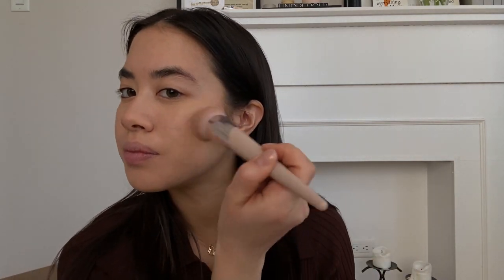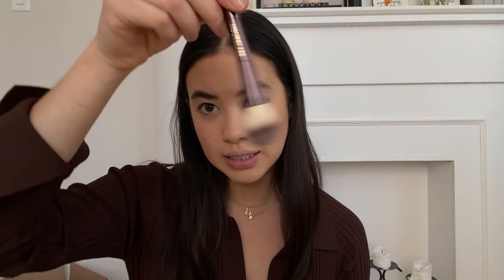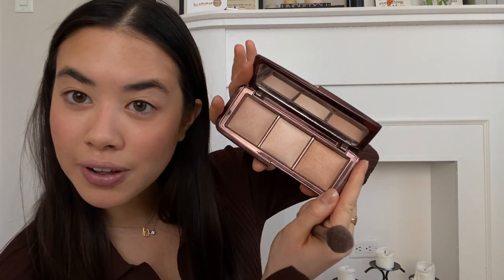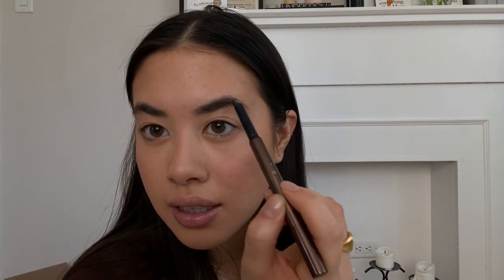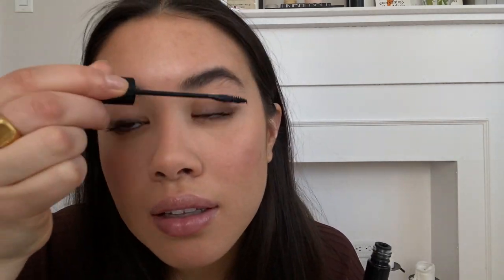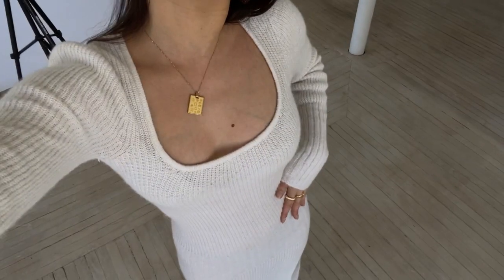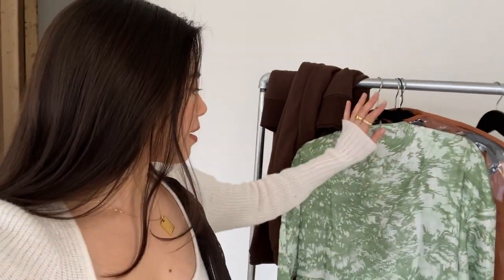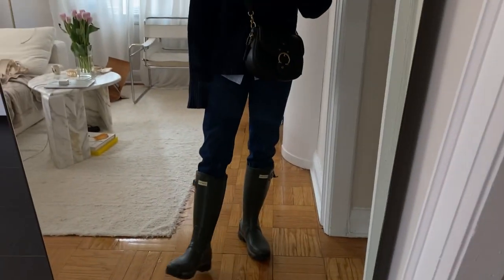VLOG FEB 25 - MARCH 3: a week in the life, photoshoot makeup, and visiting a horse farm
Beauty products used